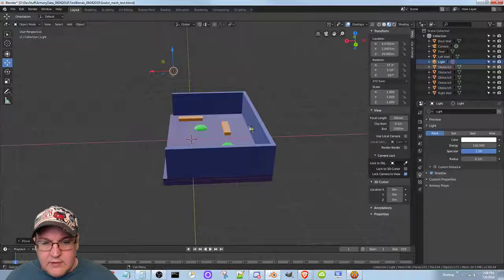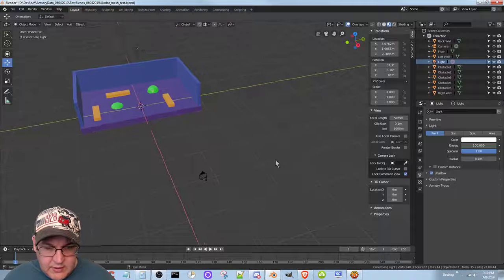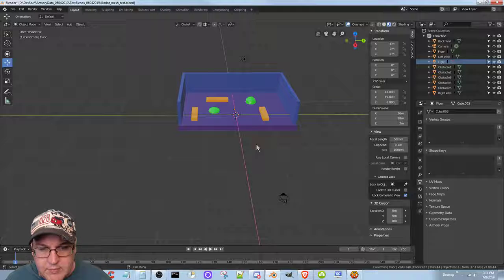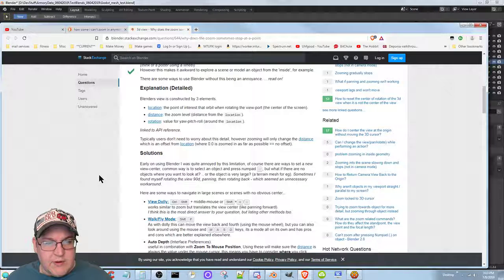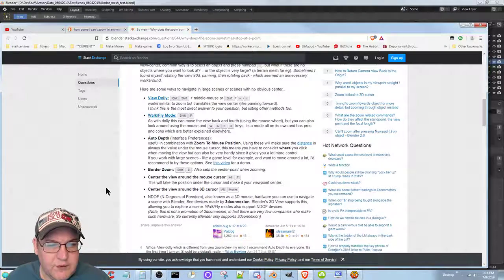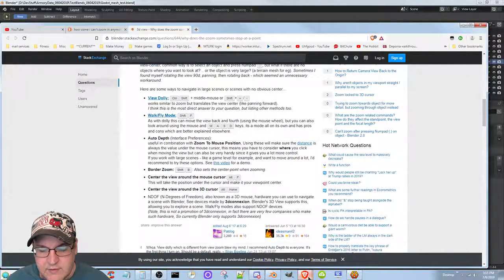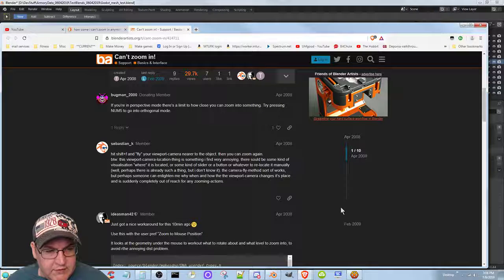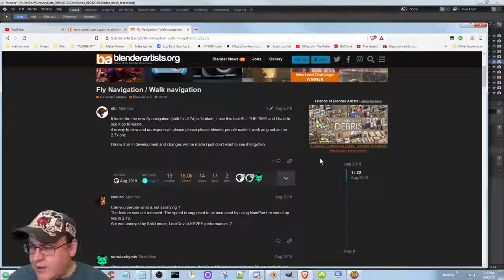[Unity, Blender 2.80] Enchanted Lands Devlog #297 - Test scene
Trying to zoom into my model in Blender, and getting stymied by the whole view thingy.